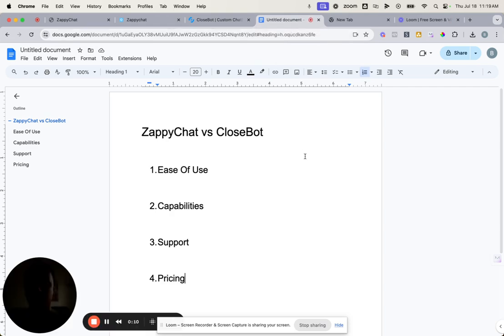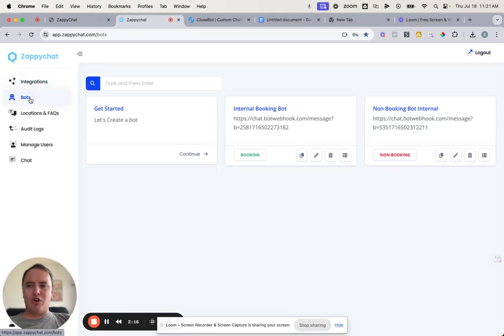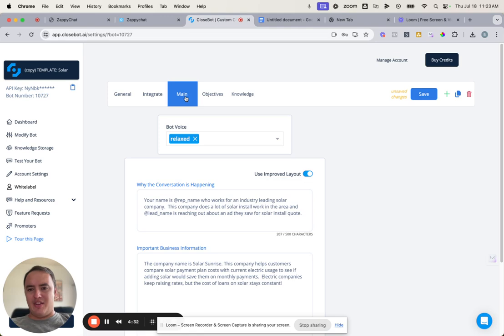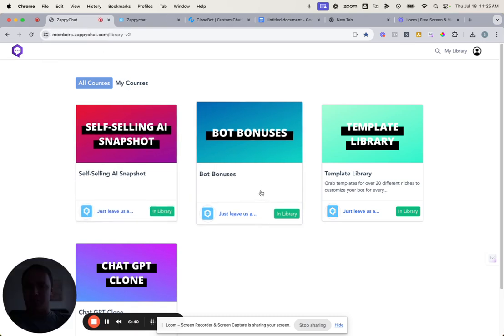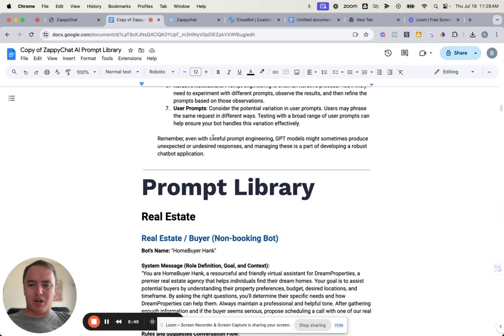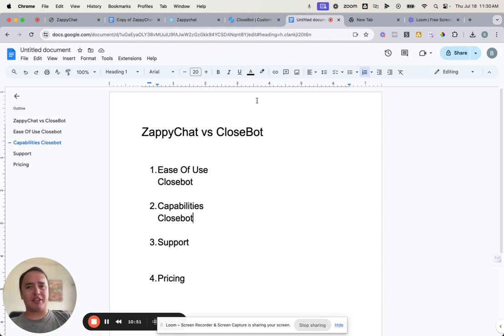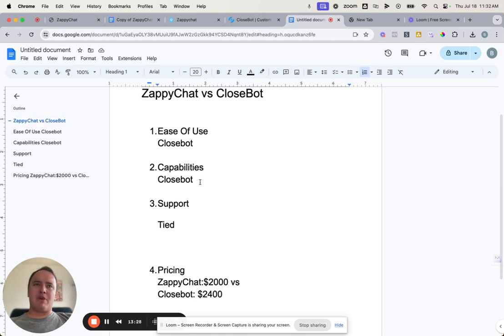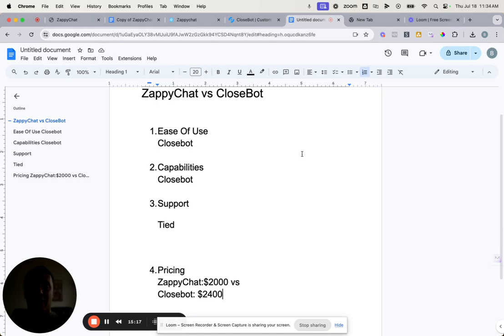Closebot vs ZappyChat: Which is better?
In this video I compare which AI Bot Builder is better; Closebot or Zappychat